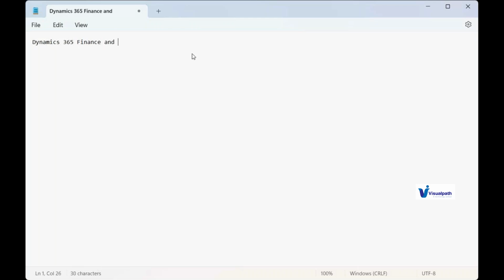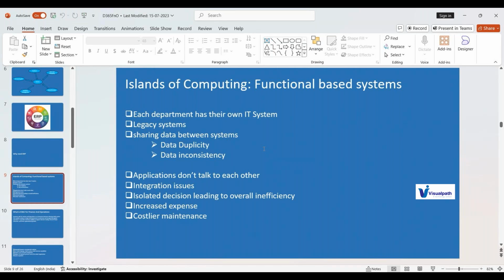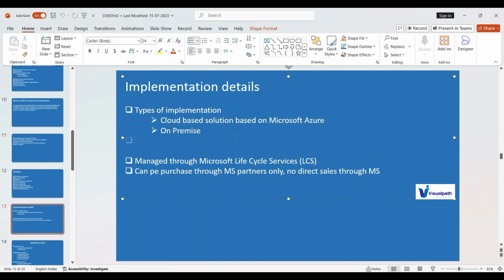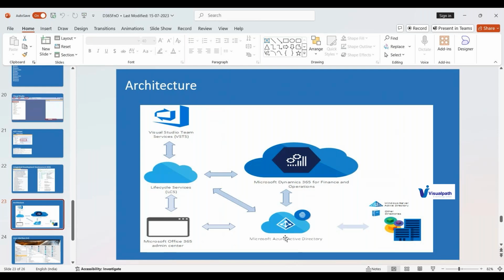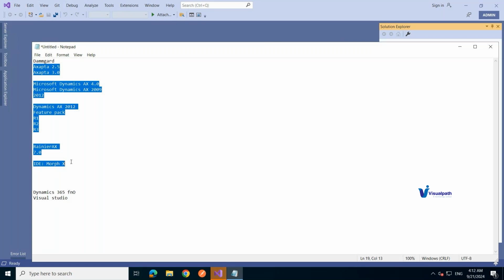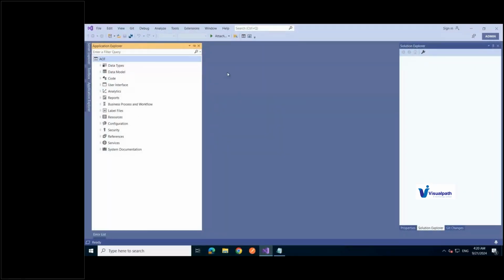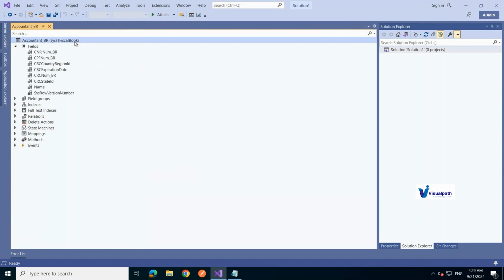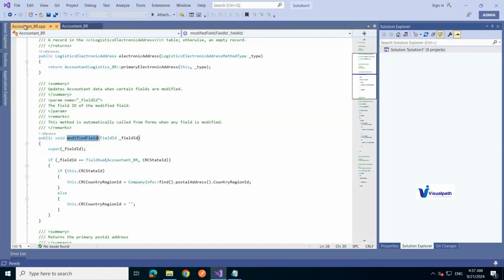Learn Microsoft Dynamics 365 F&O with Expert Online Training in 2024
🚀 What is ax in D365?

📗 Dynamics AX is a powerful enterprise resource planning (ERP) software package for finance and operations. It helps global enterprises organize, automate, and optimize their processes on-premises, in the cloud, or through hybrid deployment. It's part of the Microsoft Dynamics suite of intelligent business applications.

📗 Microsoft Dynamics is an ERP solution by Microsoft that helps organizations increase their net revenues by improving employee productivity. The system also increases the value of information by enabling all people in the organization access to critical business information.

📗 Top management executives as well as other employees will find Microsoft Dynamics easy to learn and deploy in the organization for immediate benefits. The ERP software is easy to use and provides the tools you need to differentiate your business, modify processes and expand your opportunities.